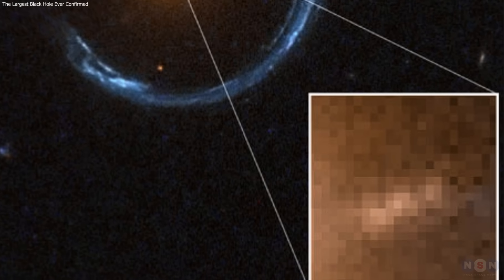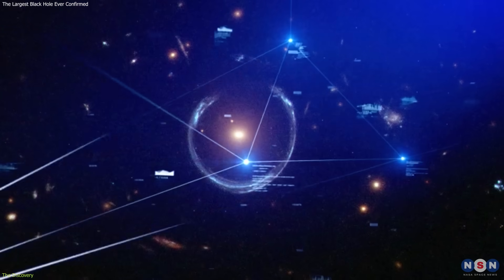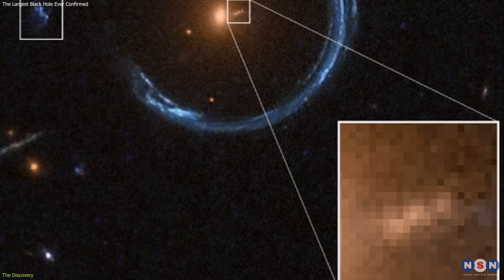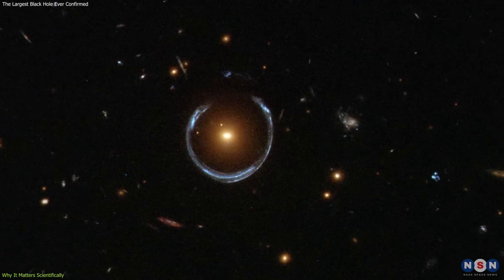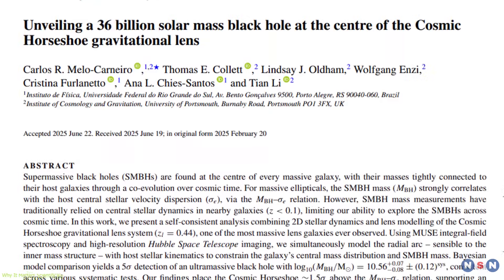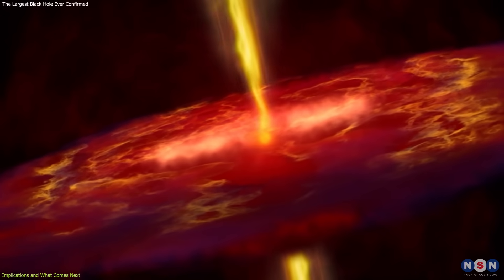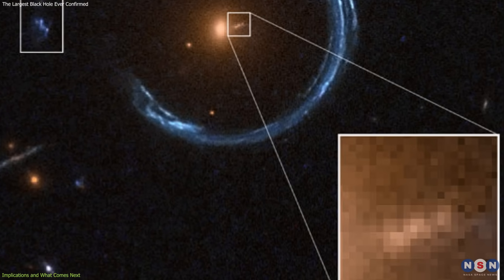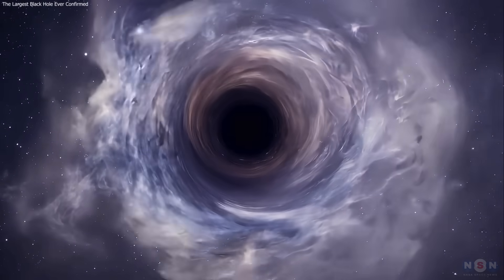Record-Breaking: Astronomers Find 36-BILLION-Sun Black Hole - The Biggest Ever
Astronomers have confirmed one of the largest black holes ever measured — a 36-billion-solar-mass monster inside the Cosmic Horseshoe galaxy, 5 billion light-years away. Using stellar dynamics and gravitational lensing, researchers measured its size with unprecedented precision. This discovery challenges our models of black hole growth and hints at new cosmic limits.

Chapters:
00:00 Introduction
00:25 The Discovery
02:44 Why It Matters Scientifically
04:44 Implications and What Comes Next
06:50 Outro
07:13 Enjoy